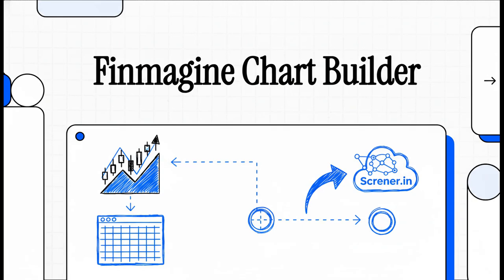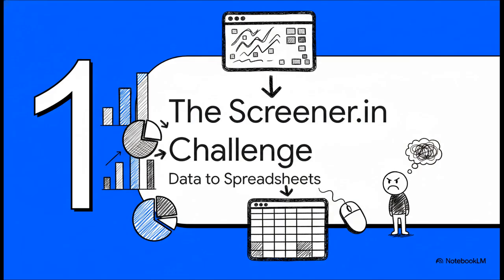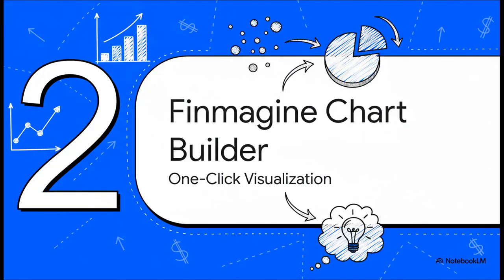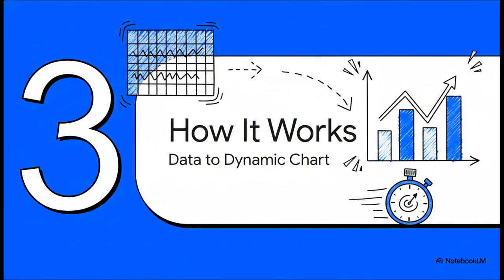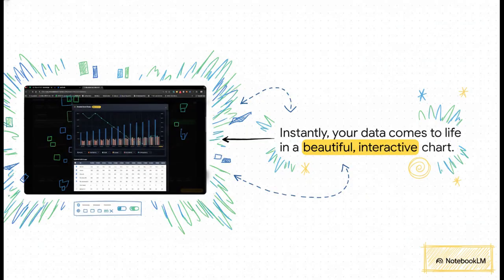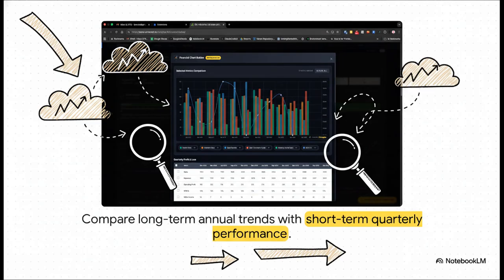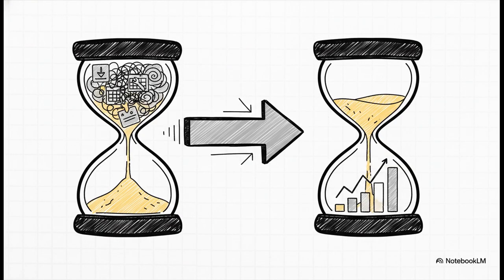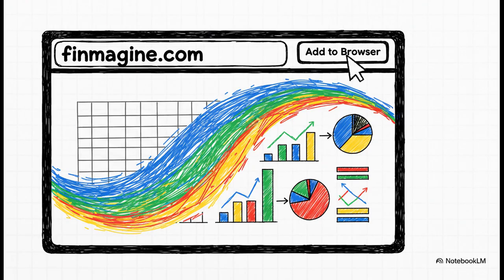Visualize Screener.in Data Instantly | Finmagine Chart Builder Explained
Analyzing stocks on Screener.in is powerful—but staring at endless tables of numbers can slow you down.

In this video, we deep-dive into Finmagine Chart Builder, a browser extension that lets you instantly transform Screener.in financial tables into clean, professional, interactive charts—without exporting to Excel or CSV.

If you’ve ever struggled to:
 • Spot trends hidden inside rows and columns
 • Compare quarterly vs annual data visually
 • Plot margins vs revenue on different scales
 • Waste time cleaning spreadsheets

…this tool completely changes your workflow.

 • Why tabular financial data causes analysis paralysis
 • How Finmagine Chart Builder integrates directly into Screener.in
 • One-click visualization using the “Visualize with Finmagine” button
 • Plotting P&L, Balance Sheet, Cash Flow, Ratios & Shareholding data
 • Dual-axis charts (absolute values vs percentages)
 • Mixing quarterly and annual data on a single timeline
 • Real-world examples using KEI Industries and Bajaj Finance
 • How visuals reveal margin compression, working-capital stress, and hidden risks
 • Why this approach is faster, safer, and more intuitive than Excel

🚀 Key Highlights
 • No downloads. No spreadsheets. No friction.
 • Works entirely inside your browser
 • Zero data sharing – all processing happens locally
 • Dark-mode, professional, presentation-ready charts
 • 100% free to use

Whether you are a stock market analyst, long-term investor, finance student, or a serious DIY investor, this tool helps you move from data reading to data understanding—instantly.

Stop downloading CSVs.
Start visualizing insights.

🏷️ Suggested Tags (Optional but Helpful)
screener.in
stock analysis india
financial charts
finmagine
investment analysis
fundamental analysis
bajaj finance analysis
kei industries analysis
stock market tools
excel alternative for finance

Stop Downloading. Start Visualizing. Professional Financial Charts Directly In Your Browser.